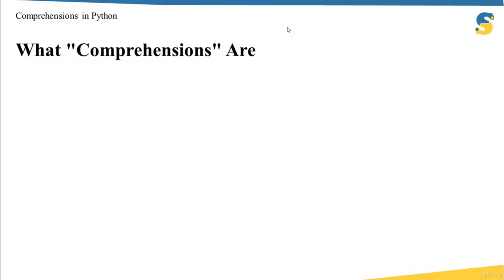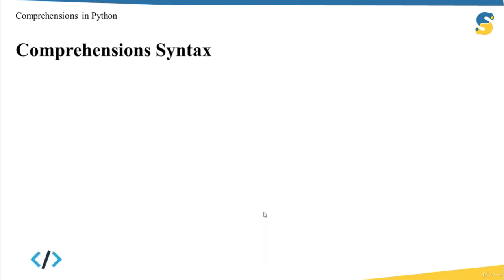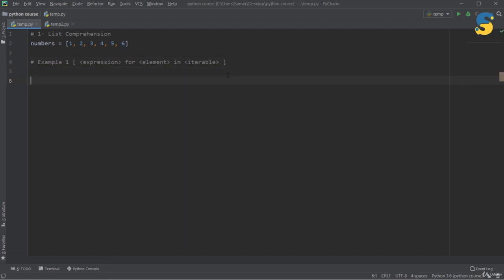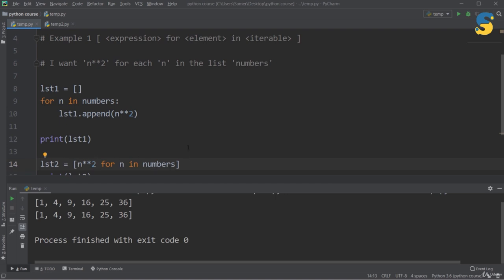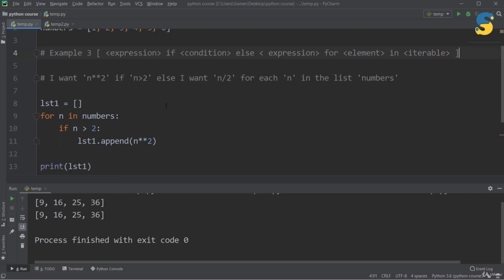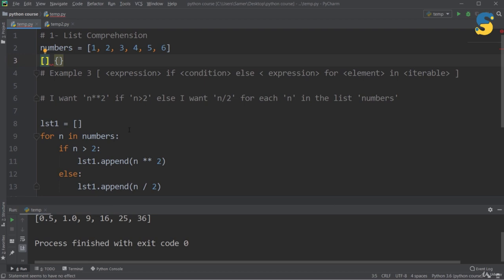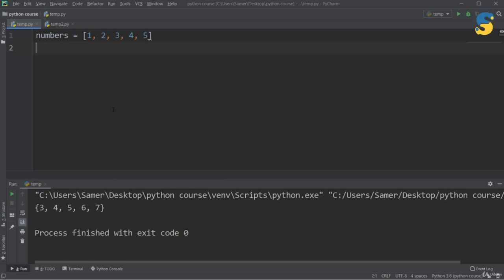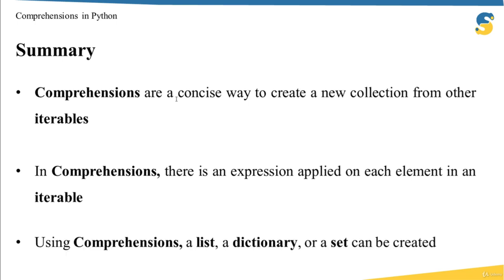1 Comprehensions in Python